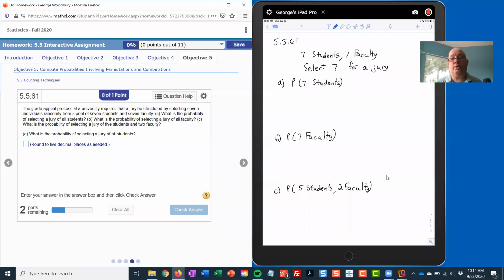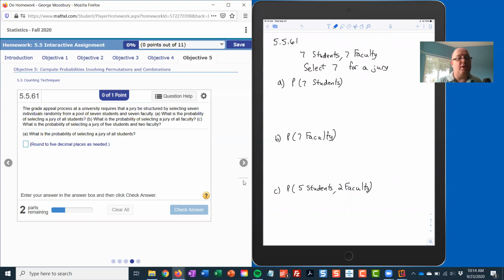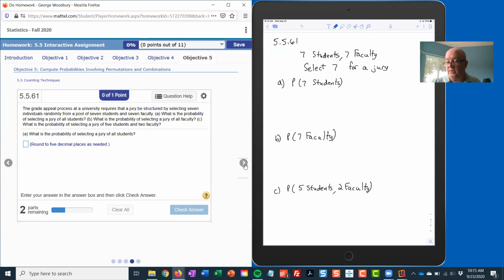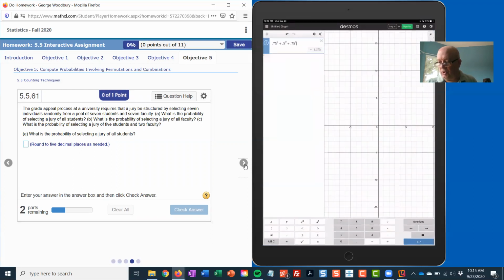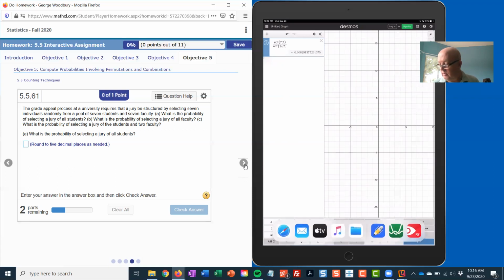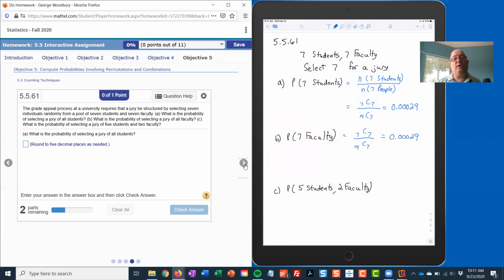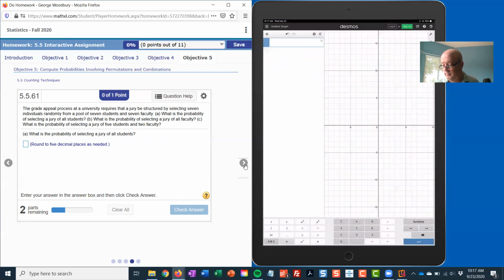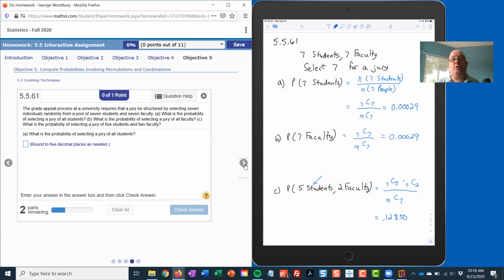Probability using Combinations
Problem 5.5.61 in Interactive Statistics